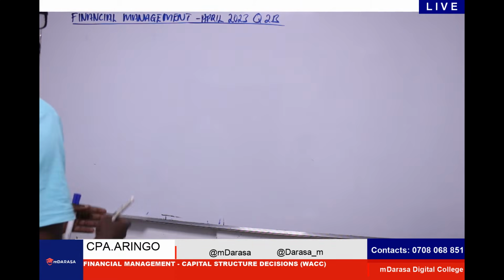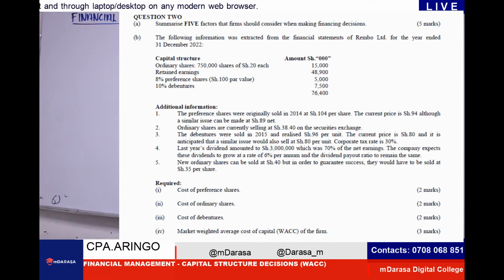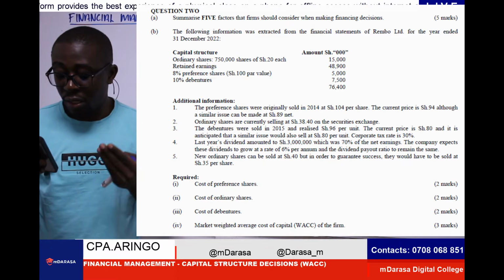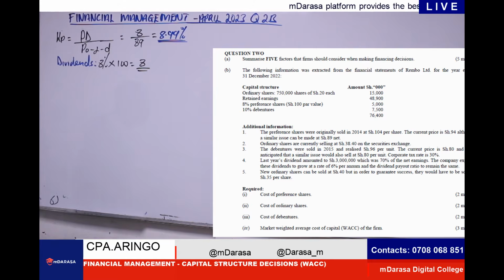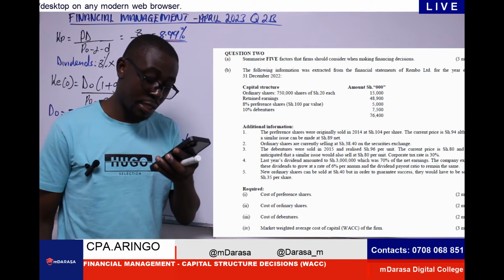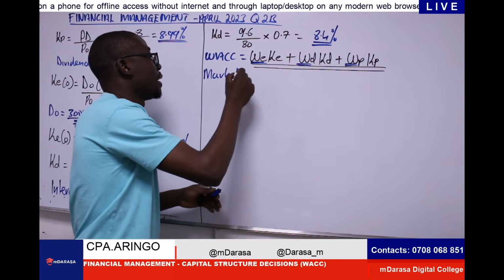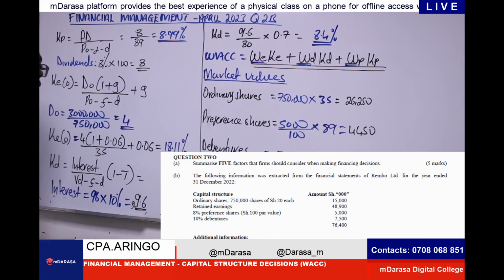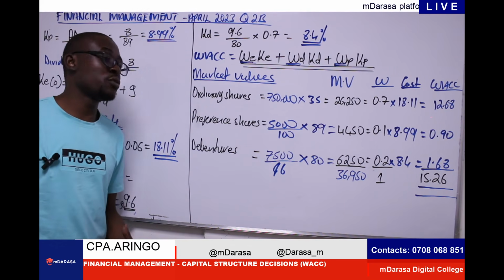FINANCIAL MANAGEMENT - COSTS OF CAPITAL INCLUDING WACC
In this video, we dive deep into the fundamental concepts of Costs of Capital in financial management, including the Weighted Average Cost of Capital (WACC). Learn how businesses determine the cost of equity, debt, and the overall cost of capital to make better investment decisions. We will break down the components of WACC, explain its importance in corporate finance, and walk you through step-by-step calculations with practical examples. Whether you're a student, finance professional, or simply interested in financial management, this guide will give you a clearer understanding of the capital structure and how companies optimize their financing strategies.